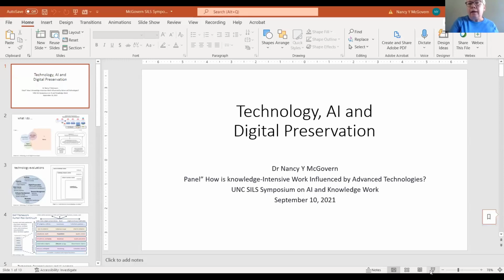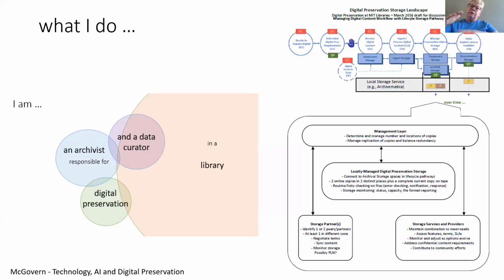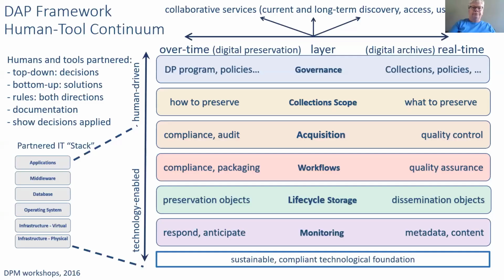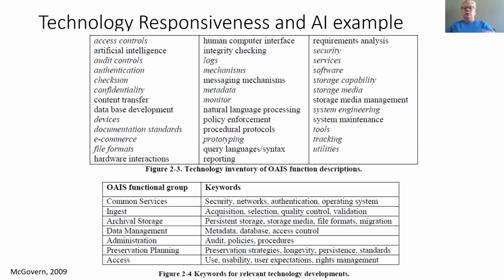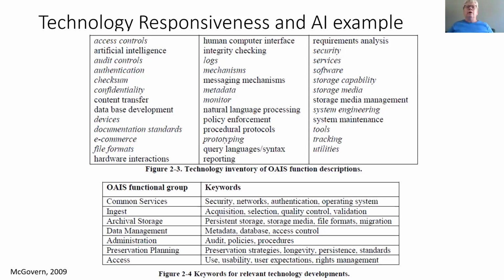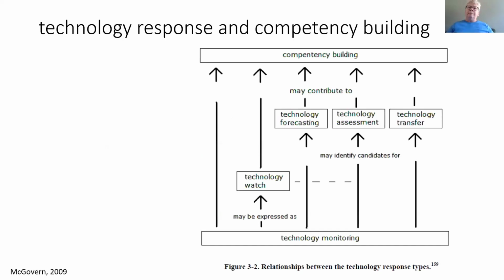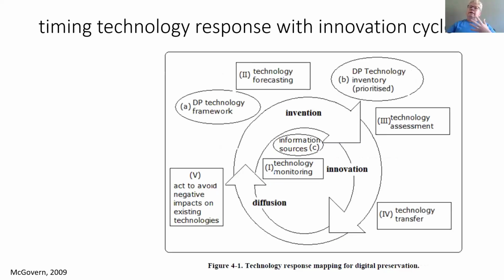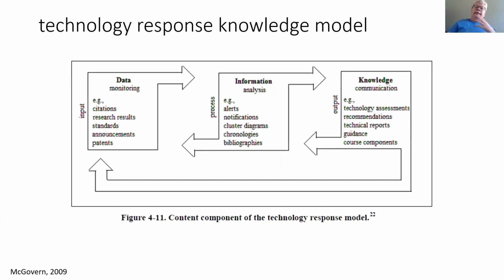Nancy McGovern: “How is Knowledge-Intensive Work-Influenced by Advanced Technologies? "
“How is Knowledge-Intensive Work-Influenced by Advanced Technologies? "
Panel discussion moderated by SILS Dean and Professor Gary Marchionini.
Speaker: Nancy McGovern, Director of Digital Preservation at MIT Libraries